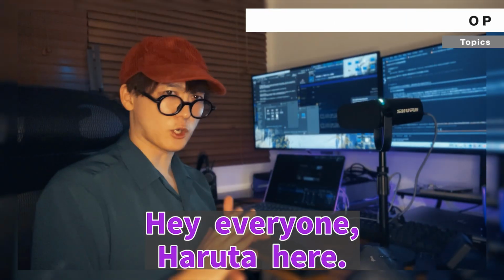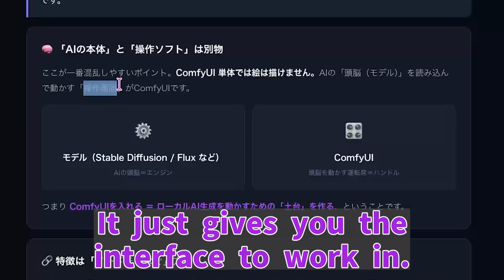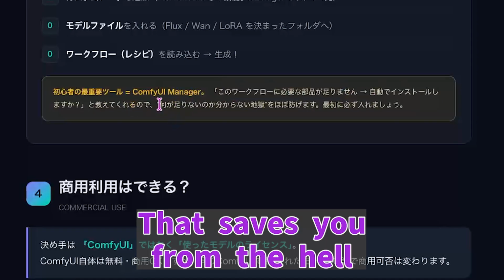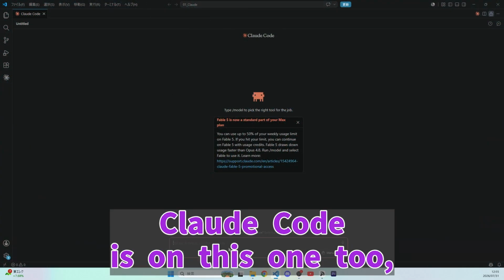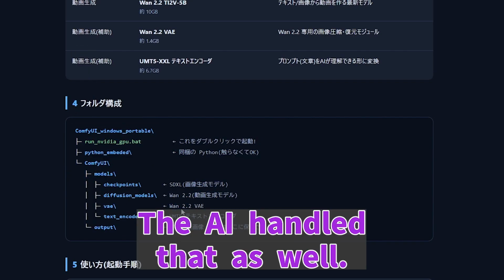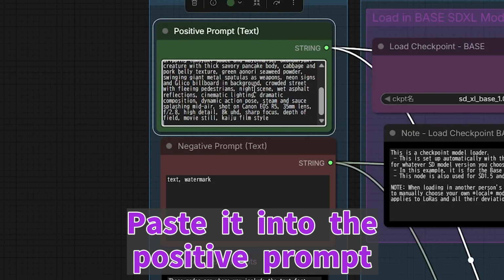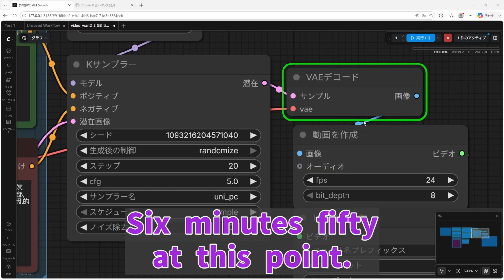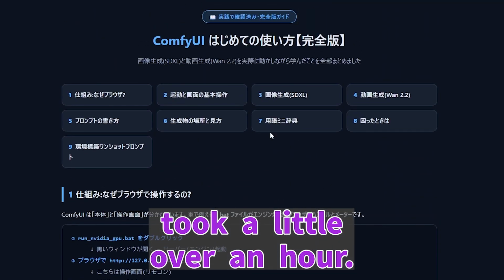[100% FREE] I Built Unlimited AI Image & Video Generation On My Own PC — ComfyUI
I bought an RTX 3090 and spent 45 minutes turning it into a machine that generates images and video locally — no subscriptions, no credits, no per-generation fees. This video walks the whole thing end to end: what ComfyUI actually is, the models and custom nodes you have to add, commercial licensing you should know about before you monetize anything, the install itself (handled by Claude Code), and then the real results — a 10-second image generation, and an 8-minute wait for 5 seconds of video.

If you have been paying per generation on web tools and wondered whether going local is worth it, this is the honest version. Nothing skipped, including the parts that were slower than I expected.

The full setup guide and the exact prompt I used to build the environment are linked below — free to copy.

▼ Chapters
0:00 Intro: unlimited AI generation on my own PC
0:51 Why ComfyUI (Seedance 2.0 went free)
1:05 What ComfyUI actually is
1:50 What ComfyUI is NOT
2:09 Nodes: the upside and the pain
2:53 The 2 parts you add: models and custom nodes
3:25 LoRA explained in plain English
3:40 Where to download models: Civitai and Hugging Face
3:58 ComfyUI Manager saves beginners
4:12 Commercial use: the license lives on the model
4:59 Can you post AI output on YouTube
5:22 What is trending in ComfyUI right now
6:00 Installing on an RTX 3090 with Claude Code
6:35 27GB later: setup complete
7:23 What actually got installed (SDXL + Wan 2.2)
8:46 My first image with the SDXL template
9:56 Takoyaki monster vs okonomiyaki monster
10:49 First video with the Wan 2.2 template
11:56 8 minutes for 5 seconds of video
12:52 Image to video using my own frame
13:42 Free setup guide and prompt
14:22 Wrap-up

On this channel I test video AI, image AI and music AI — the fun, creative end of the AI world — and report what actually works.

▼ Setup guide and prompt
(paste the guide link here)

▼ Links
(paste your X / official LINE URLs here)